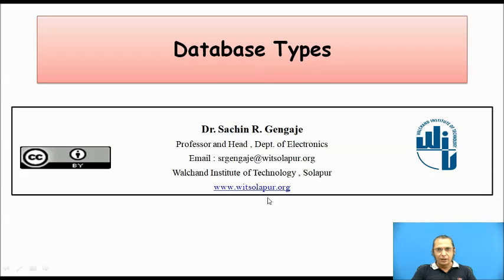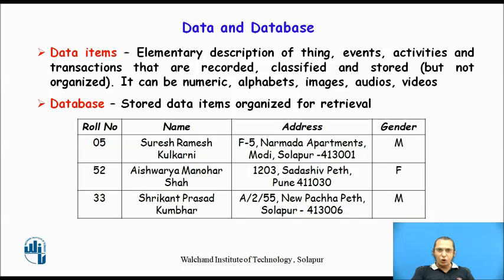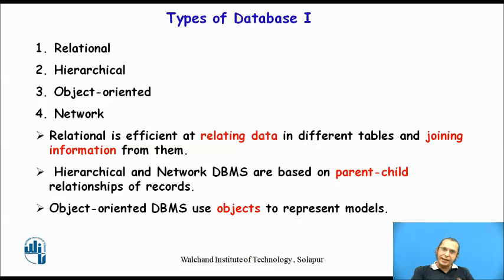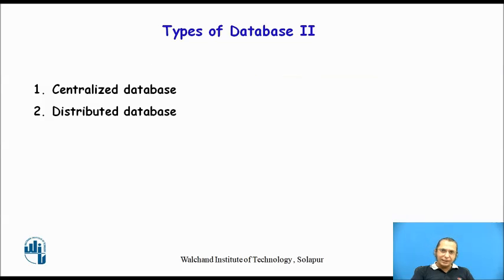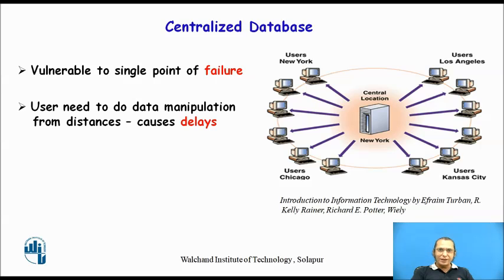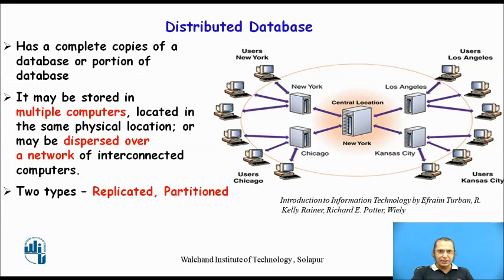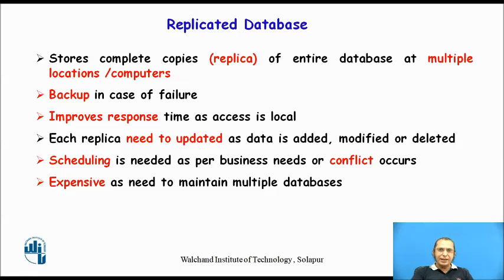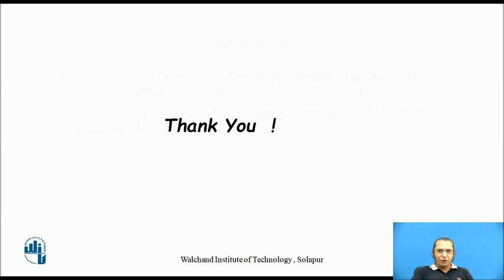Database Types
Dr.Sachin R. Gengaje
 Head & Professor